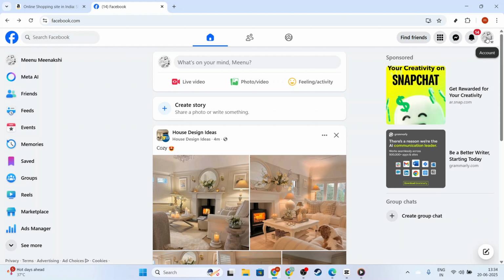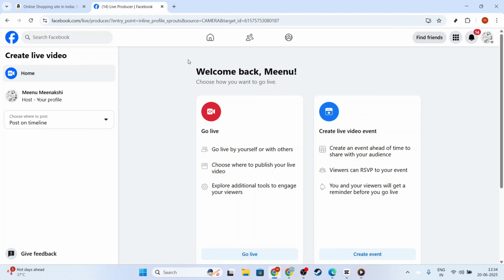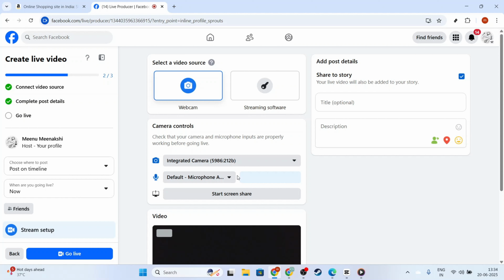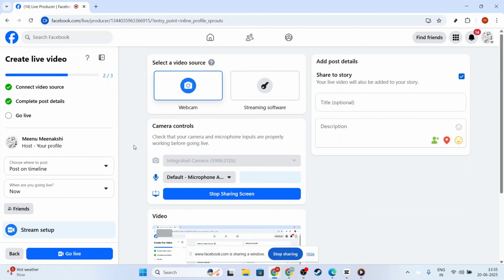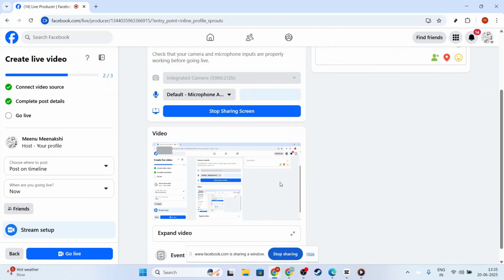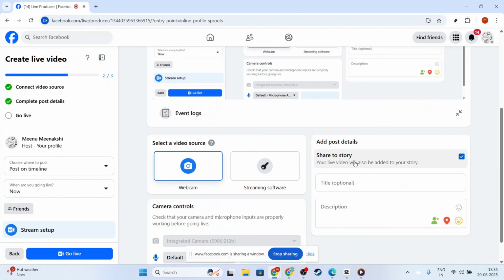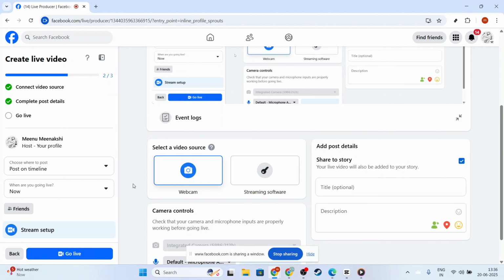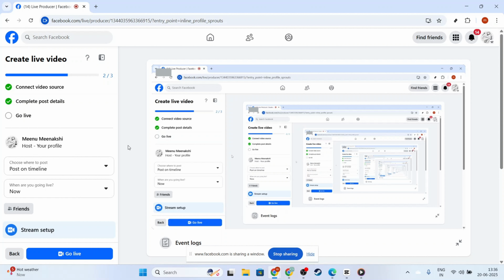How To Screen Share on Facebook Live 2026 - Full Guide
Learn How To Screen Share on Facebook Live in this video.